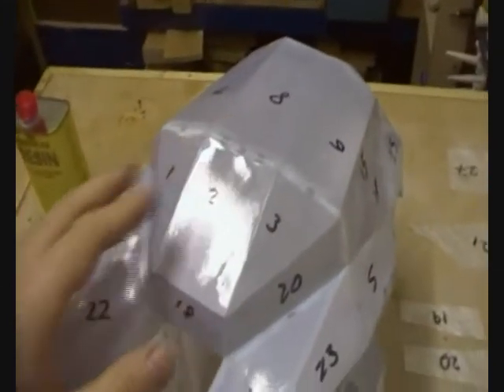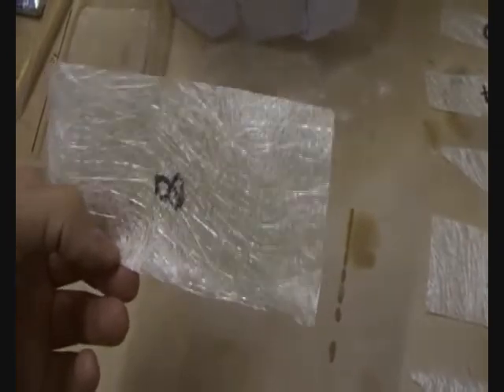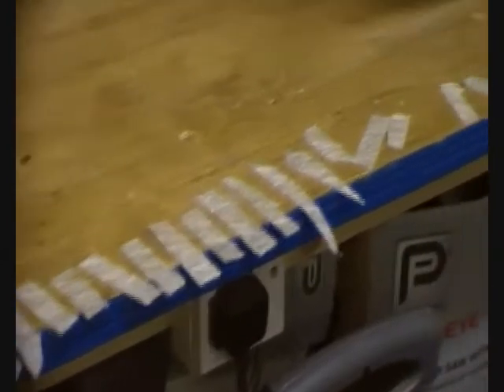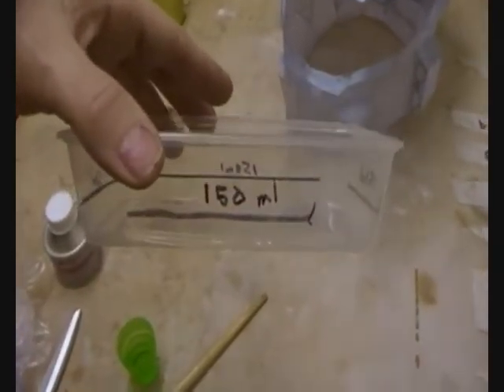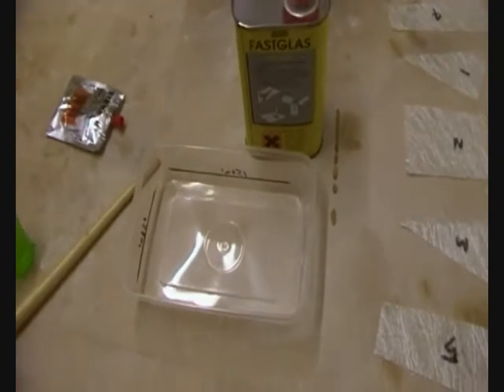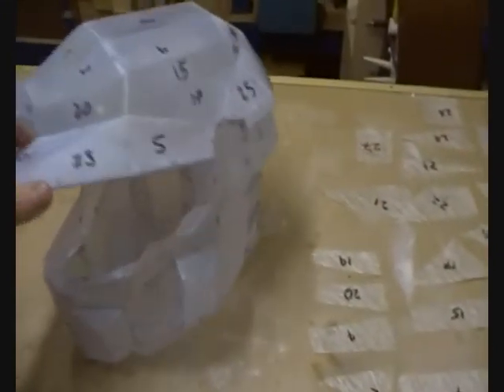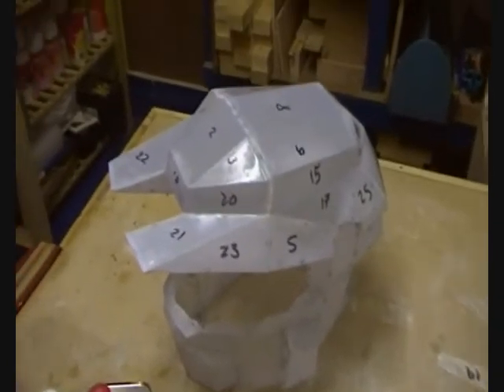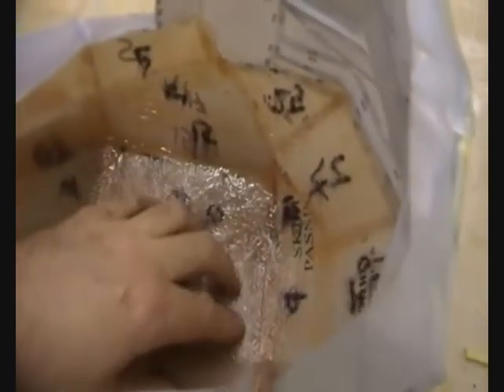halo helmet p1 0001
Making a halo Helmet
Making Halo Armour
making halo armor